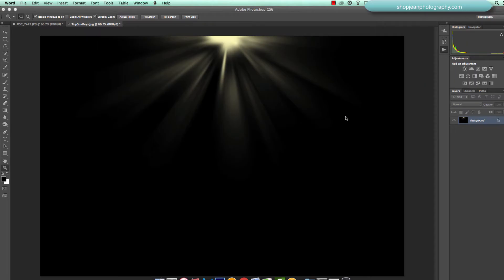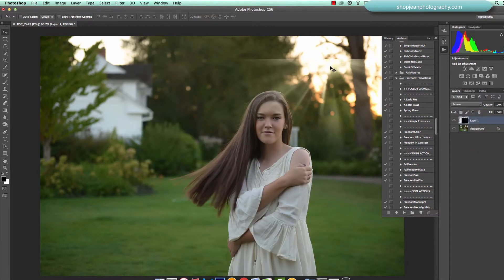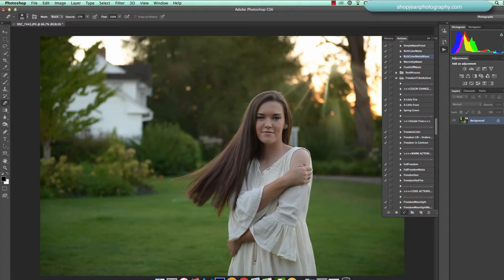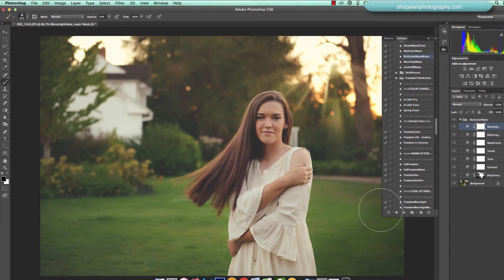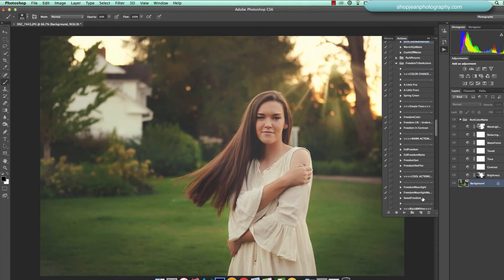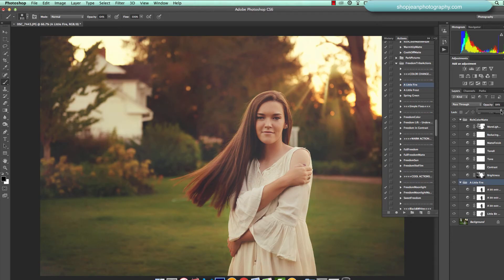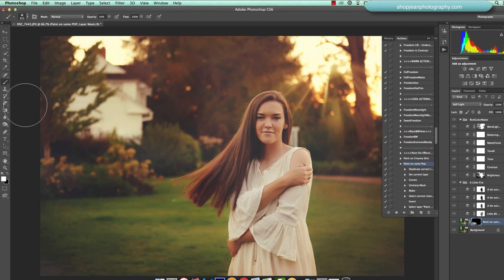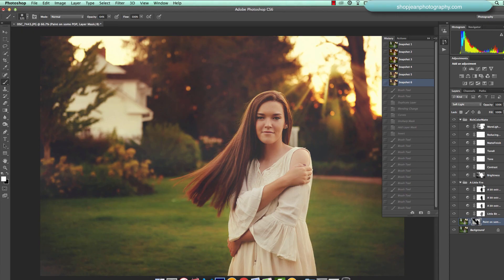Using Light Ray Overlays In Photoshop by Jackie Jean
Visit My Online Store & Blog

I have always been passionate about photography and remember taking photography back in high school. In my early twenties, I was working as a medical administrative assistant and shot weddings and portraits in my spare time. I always dreamed of pursuing photography as a full-time occupation, but I had a small family and it just seemed so far out of reach at the time.

One day, the doctor I worked for retired and the hospital decided not to continue with his program so I was out of work. The job was good and allowed me the flexibility to work from home part of the time.
Continue Reading In this video Jackie Jean demonstrates how to manipulate light rays in Photoshop. Using the existing light and additional overlays you can achieve some amazing images in Photoshop. Jackie teaches beginner to advanced photoshop techniques for Photoshop, Elements, and Lightroom.

Visit us online for details and to register for upcoming workshops near you.

LINKS